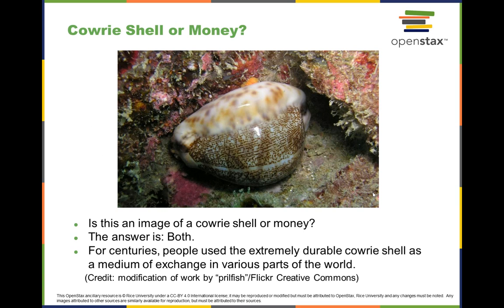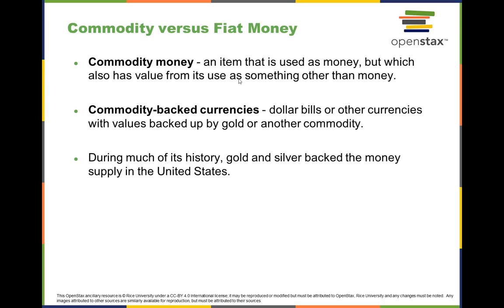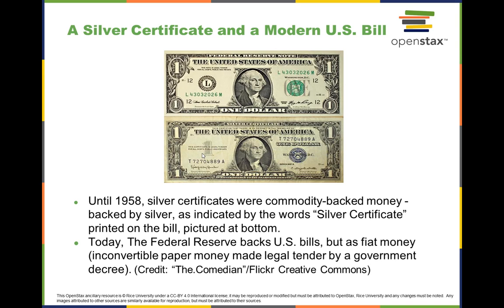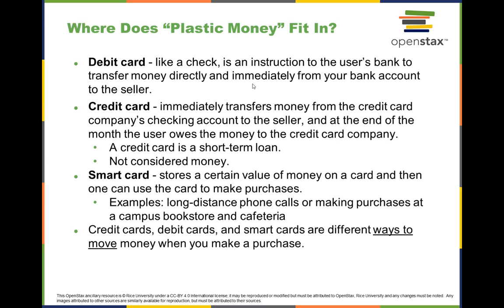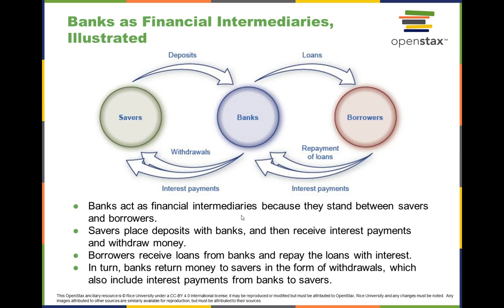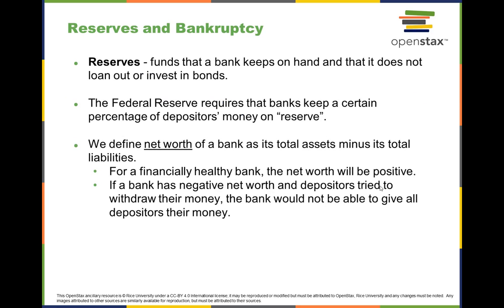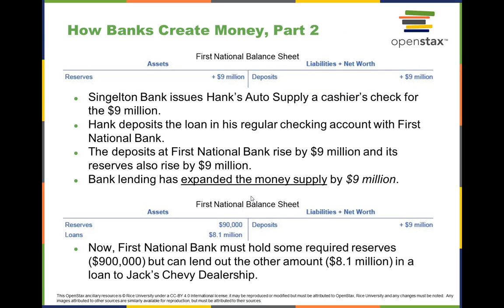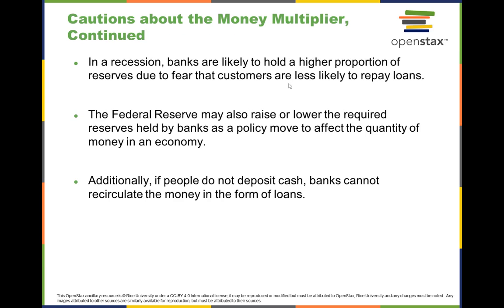Honors Economics 4 Lecture I Money and Banking